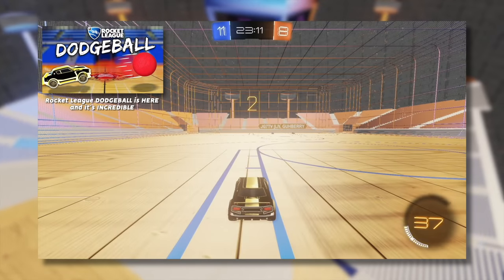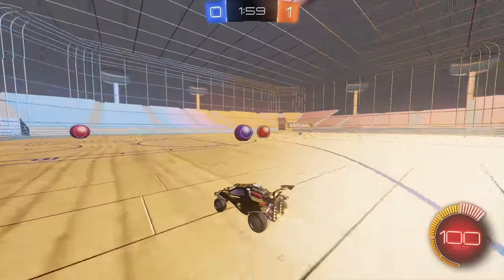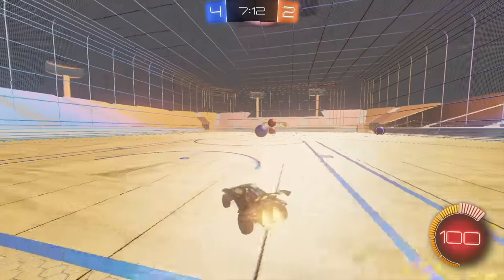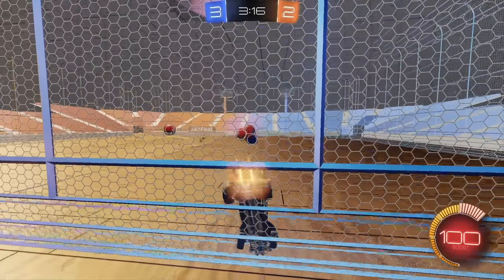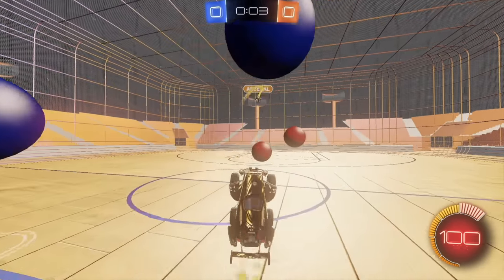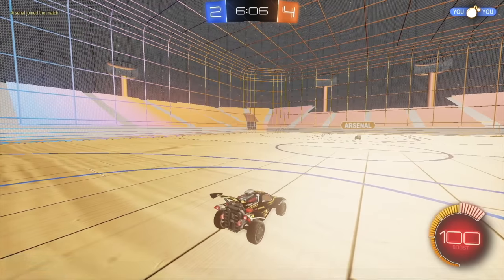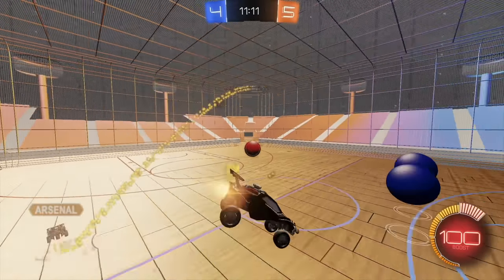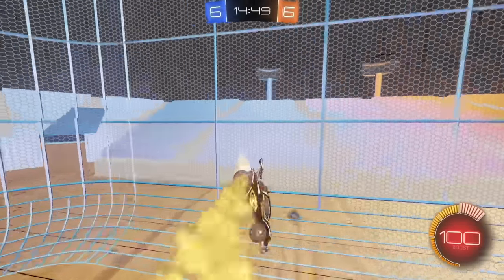Dodge THESE balls, Arsenal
Check out @arsenalrl7550

Camera Settings:
FOV: 110
Distance: 270
Height: 110
Angle: -4
Stiffness: 1